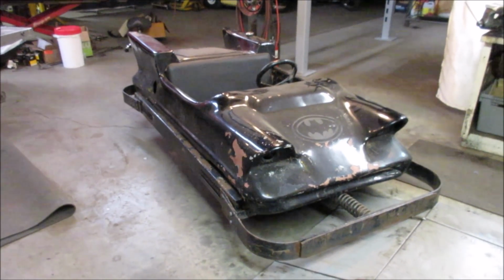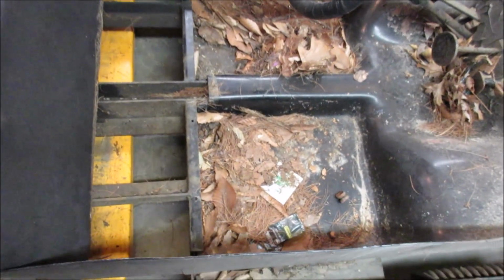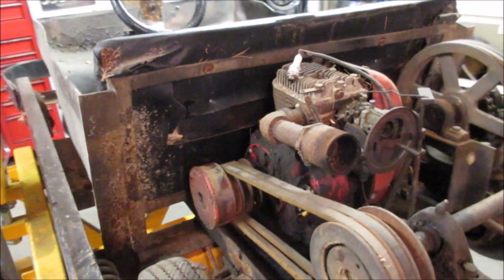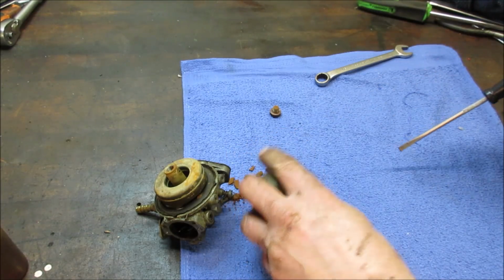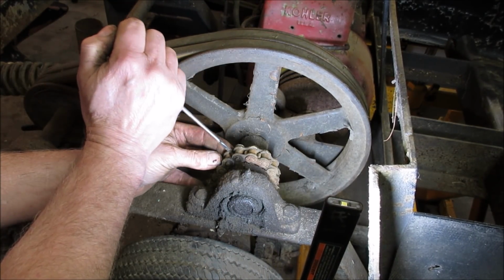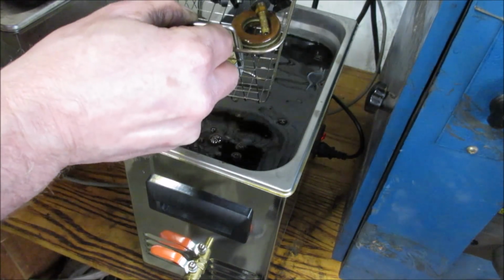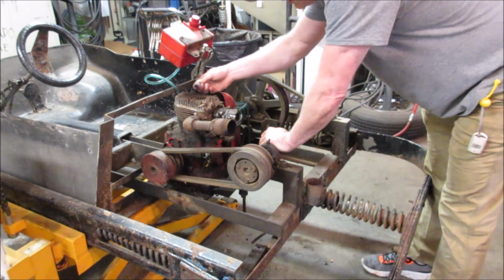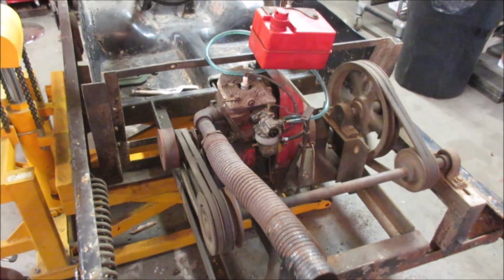BATMOBILE. 40 years under a Tree, Will It Run?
I picked up this Batmobile amusement park ride at a swap meet in NewHampshire . the back story was it had been in a park from Coney island in the late 60s to the mid 70s, then sat outside behind a garage/barn ever since, lets see what happened to it. and can it be saved?